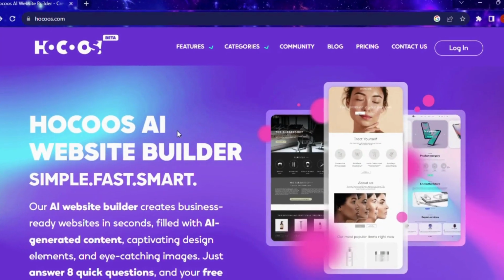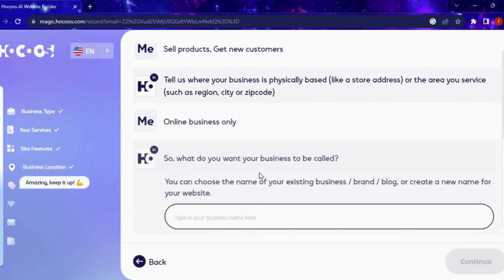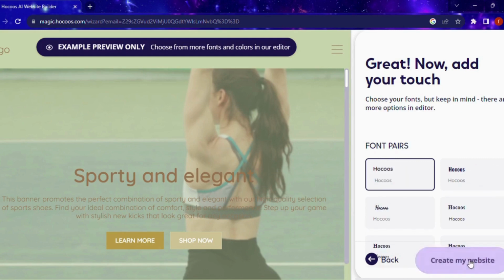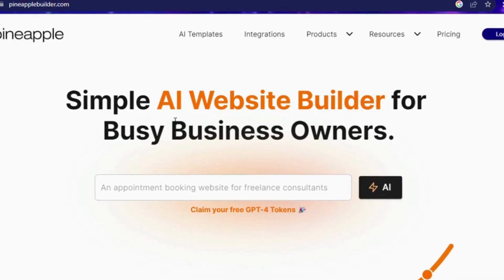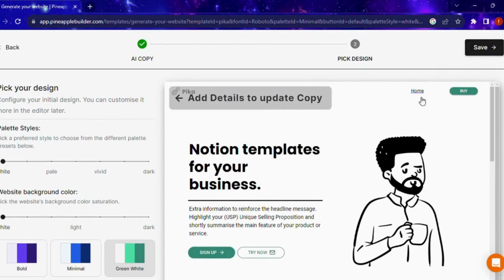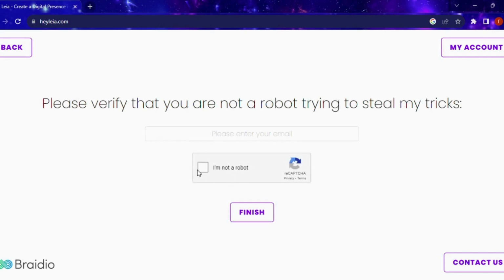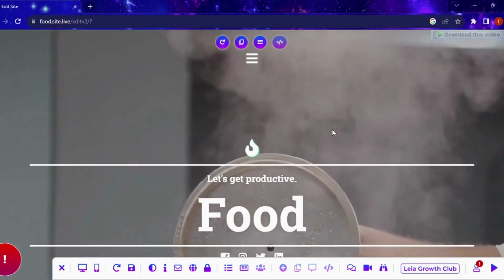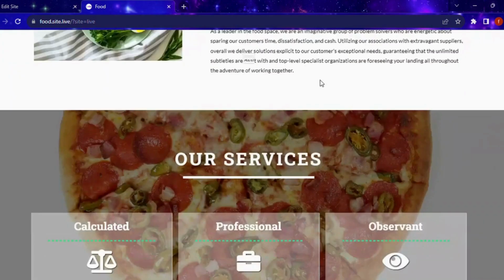3 FREE AI website builders: kuwa na website yako ( make money)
Intro in website builders and step by step guide in how to.